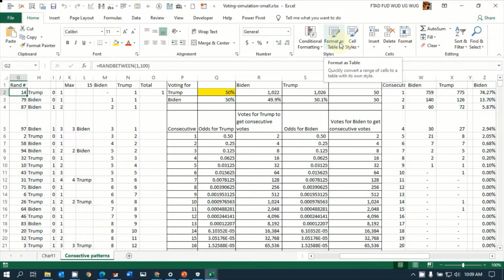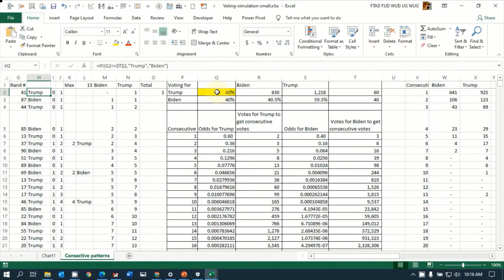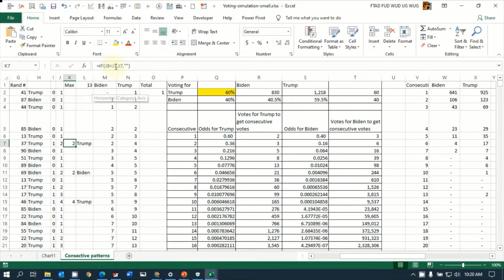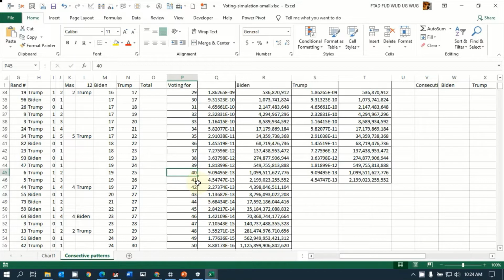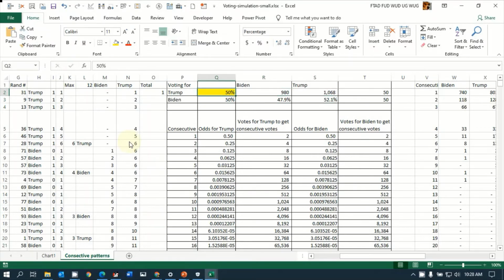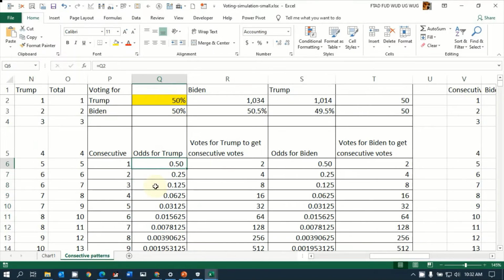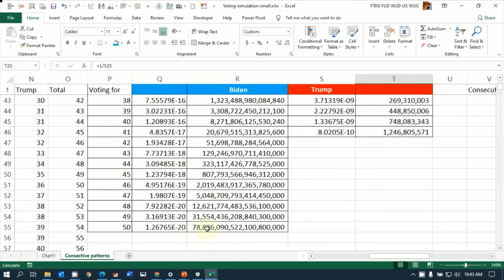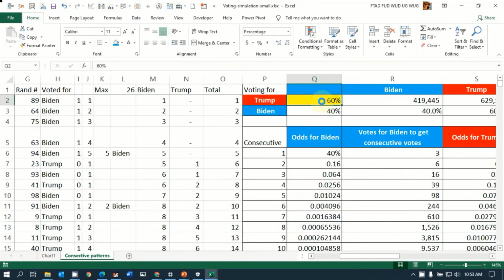Using Excel to detect Voter Fraud shorter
Video on using consecutive sequence method to detect fraud using Microsoft Excel.

Tutorial on how a spreadsheet is created to calcuate this